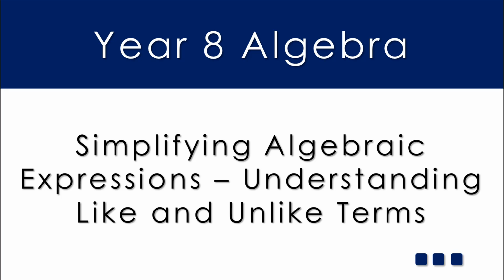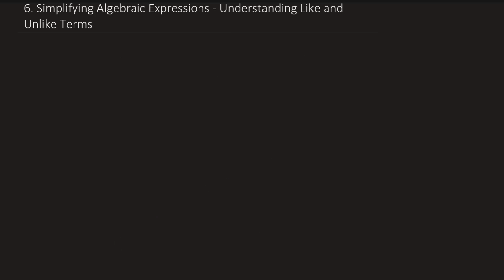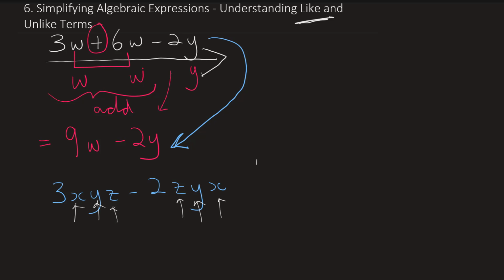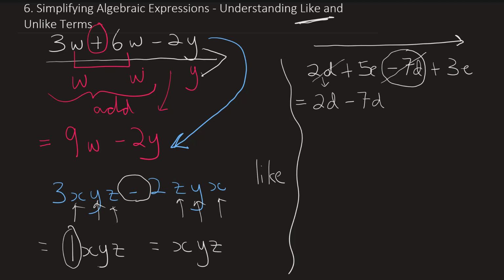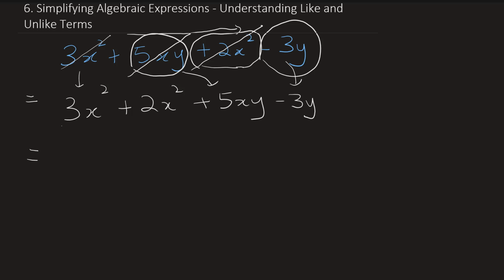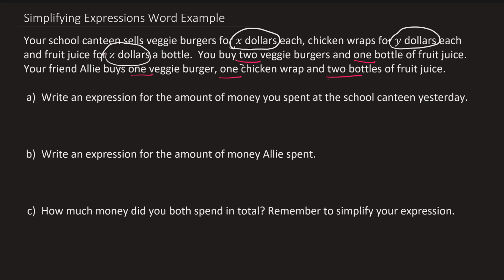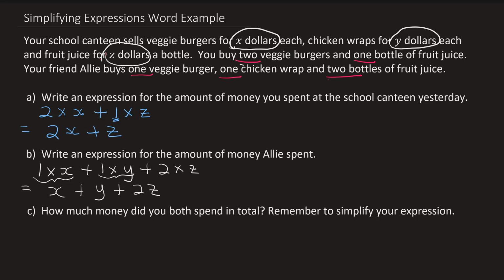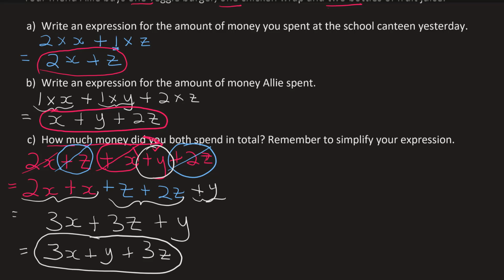Year 8 Algebra: Simplifying Algebraic Expressions (6/9) | Greater Than Maths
This video covers how to simplify expressions by recognising like terms. Several examples including a word example are included.